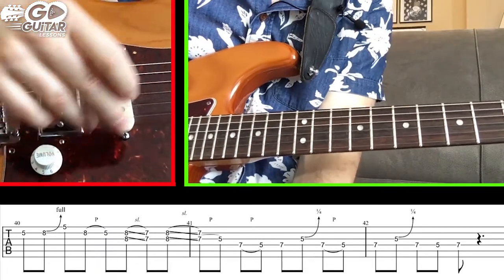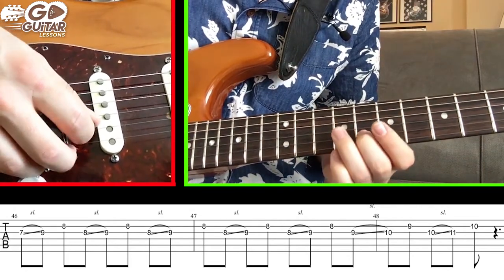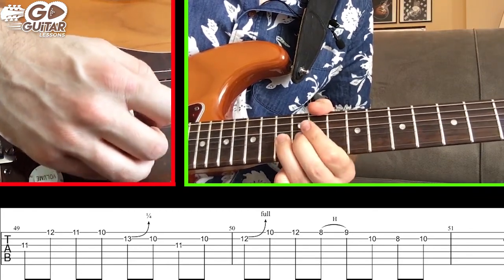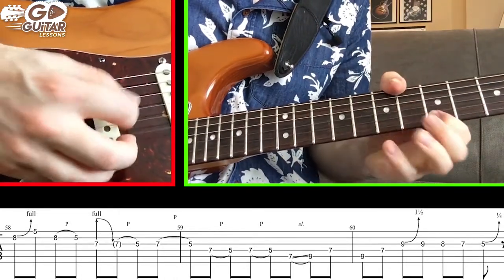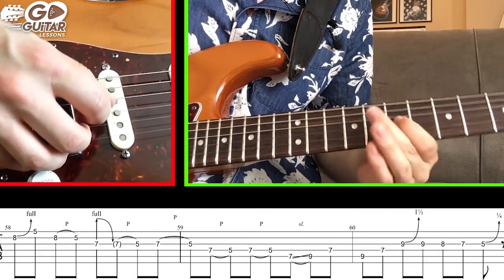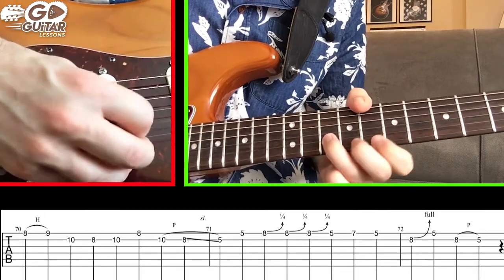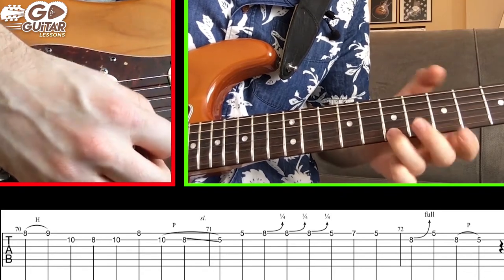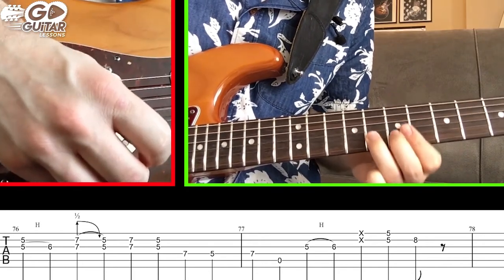Kenny Wayne Shepherd - One Foot on the Path - Guitar Solo Lesson w/Tabs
Kenny Wayne Shepherd - One Foot on the Path - Guitar Solo Lesson covers the main guitar solo Note-for-Note.

This SRV Style Blues/Rock song is in the key of A Blues and uses mostly the A minor and A major Pentatonic Scales along with the added b5 (Blues scale).

I slow down and learn each song in detail with "Anytune Pro +". If you have any apple devices it is a must for practicing and learning new songs.